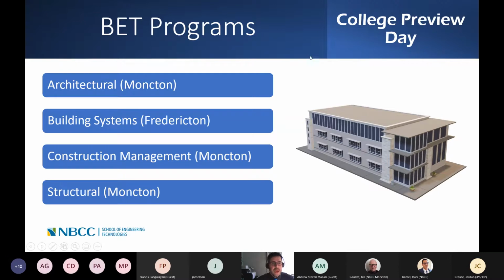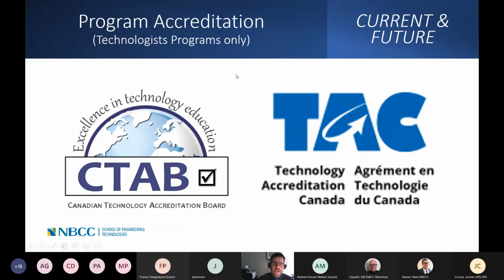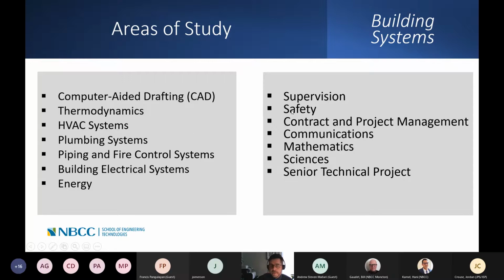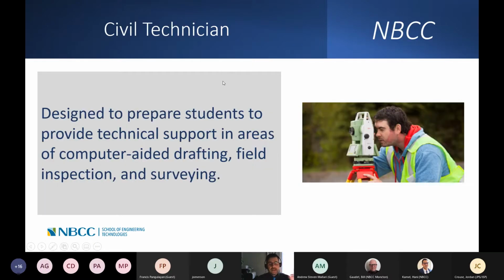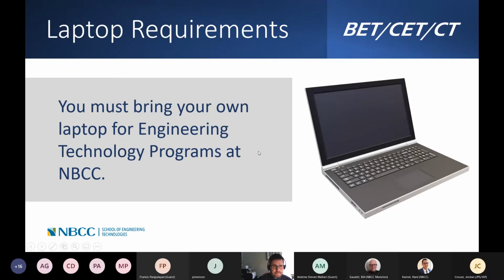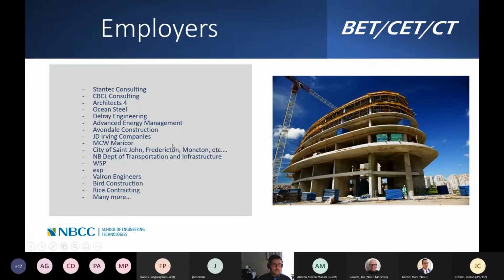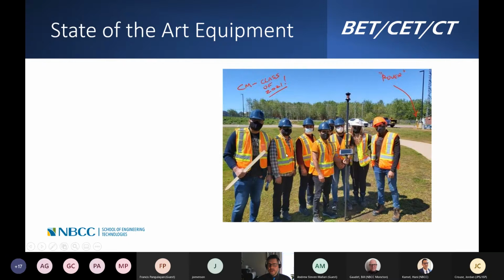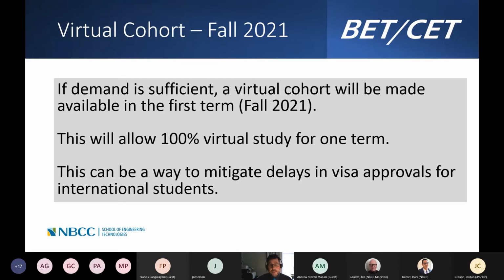College Preview Webinar - Building and Civil Engineering Technology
College Preview is always an exciting event for you and your supporters to explore and discover NBCC in-person, but as you know, this past year has been a little different.

We still, however, want to provide you the opportunity to learn more about the College, its campuses, student support services, how to pay for college as well as learn more about your future program. Our staff have been hard at work for you and have been preparing the following videos to give you more insight of what it will be like to be part of the NBCC family.